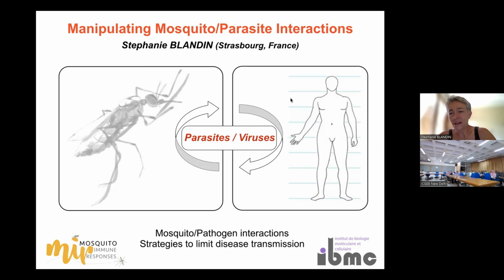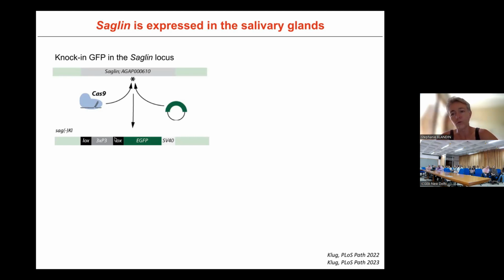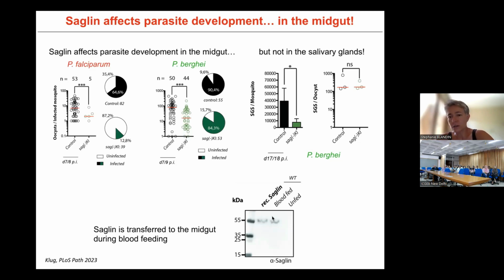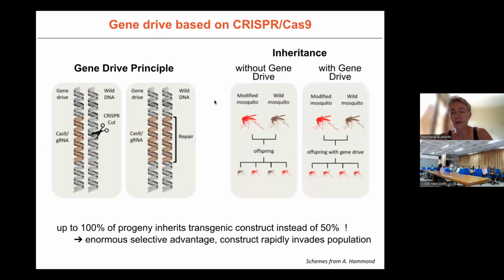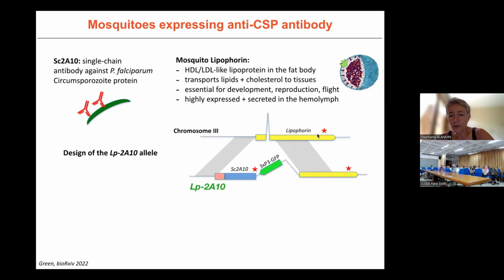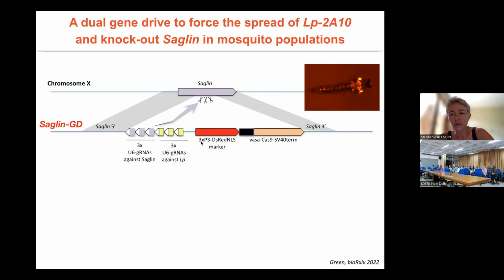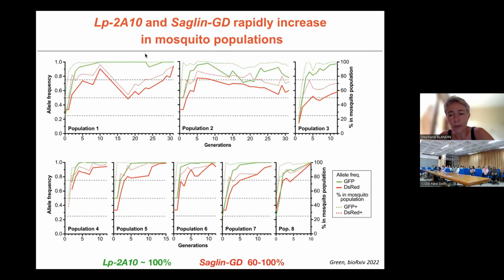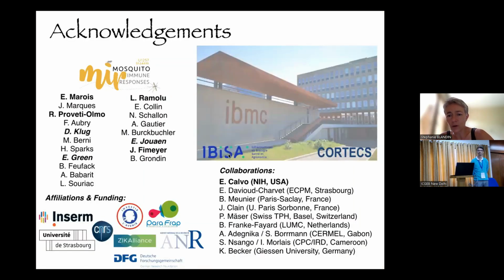Manipulating Mosquito/Parasite Interactions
"Indo-French Workshop on Infectious Diseases” at ICGEB, New Delhi

Talk by- Prof. Stephaine

Meeting Objective:  A major aim of the workshop is to explore and promote Industry-academia cooperation for drug-development against infectious diseases.